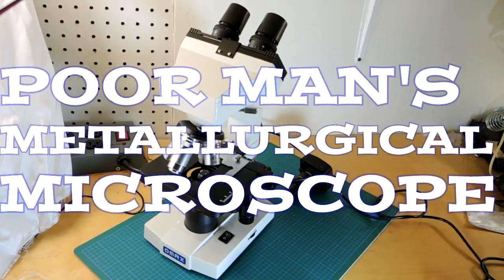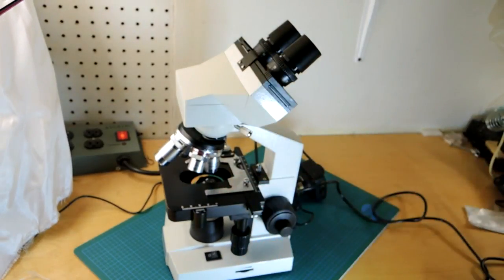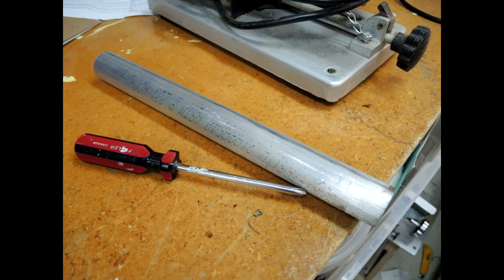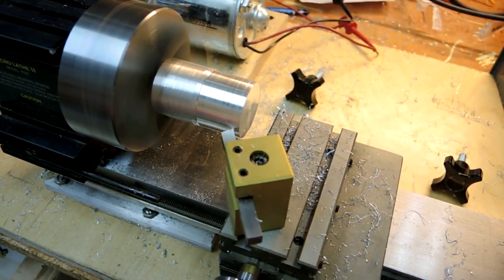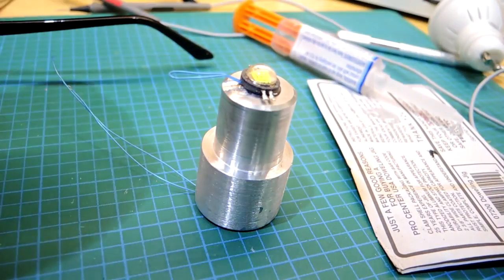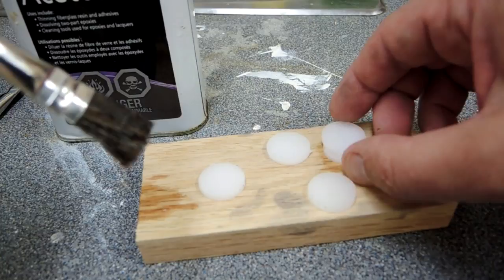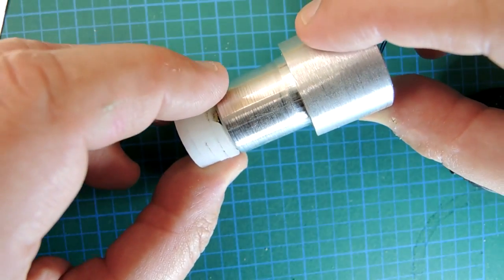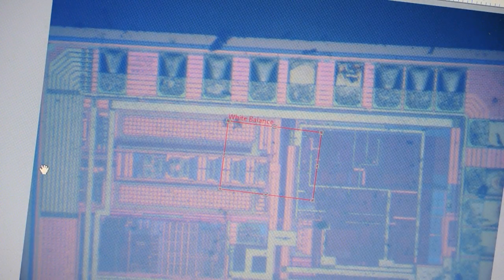Poor Man's Metallurgical Microscope: Adding Top Side Illumination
Converting a biological microscope with bottom-illumination into something a bit more useful for viewing opaque samples.

Not quite as awesome as a true reflected illumination microscope... but $100's less!